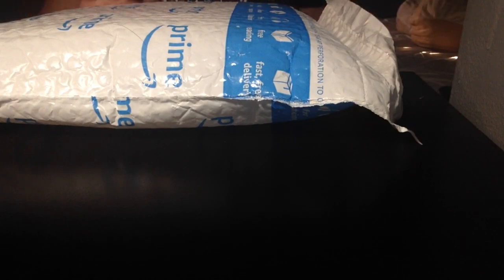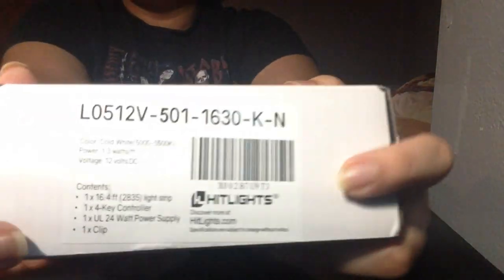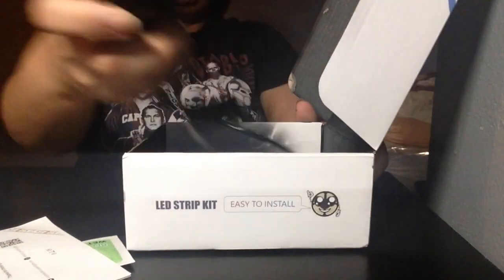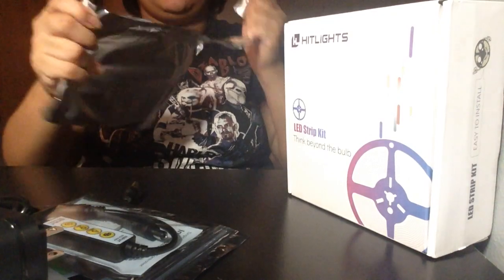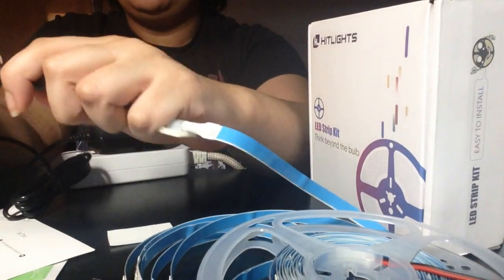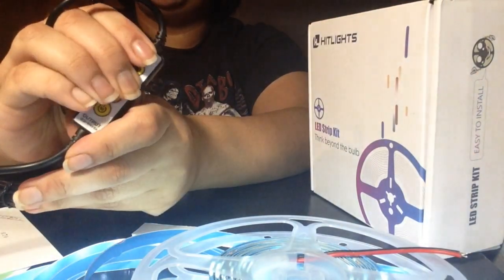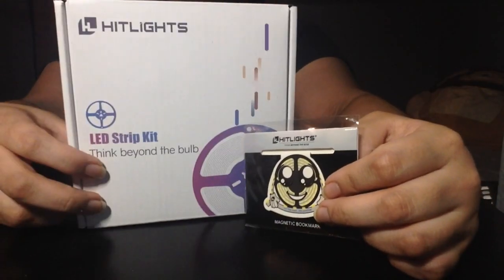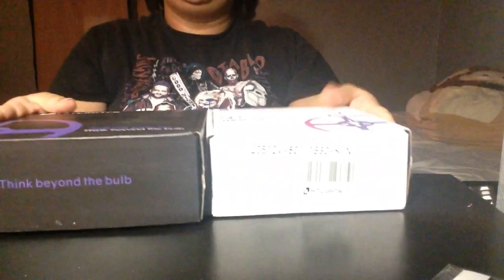Reviewing ALL White Hitlights From Amazon Student Prime!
Thank you so much for sponsoring me for this video Hitlights!! they look incredible and help me with lighting especially when Im using markers and two look exactly alike and then in bright light are two different colors!!

Dimmable LED Strip Lights, HitLights Cool White LED Lights Strip 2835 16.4FT Flexible 5000k 300 LED Tape Lights Included 12V UL Power Supply, Mini Dimmer for Home Kitchen Under Cabinet
by HitLights

iMovie

Music;
CareFree